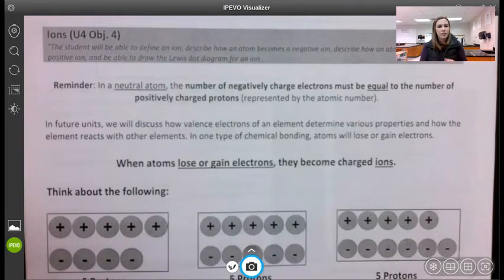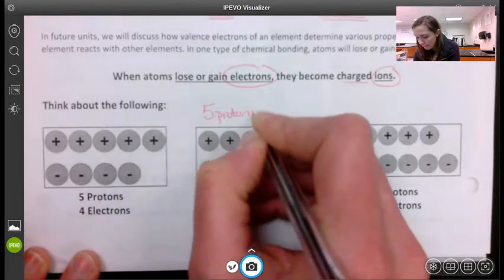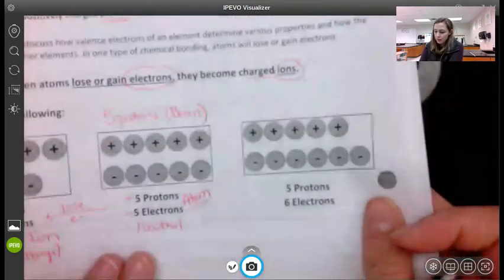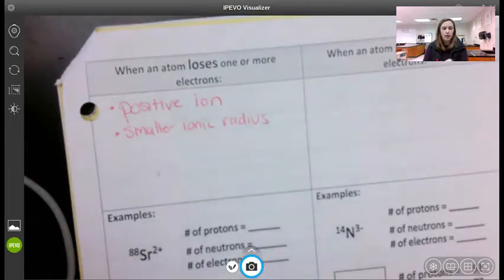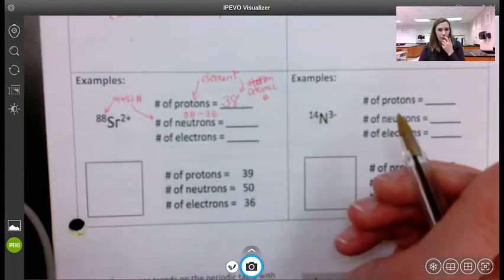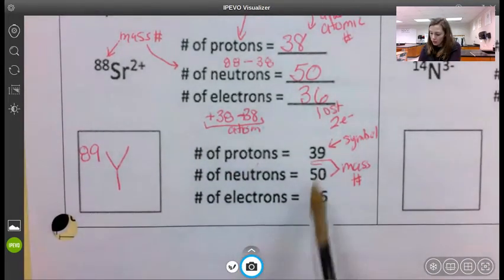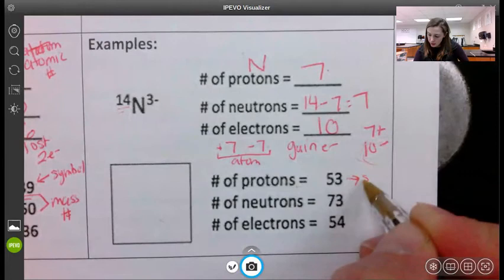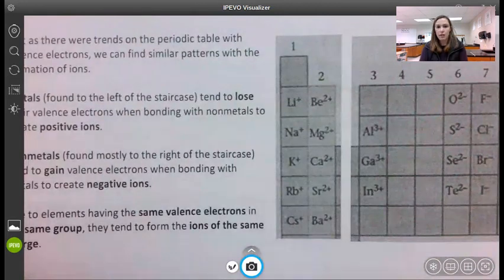RChem Unit 4 Obj. 4 Ions